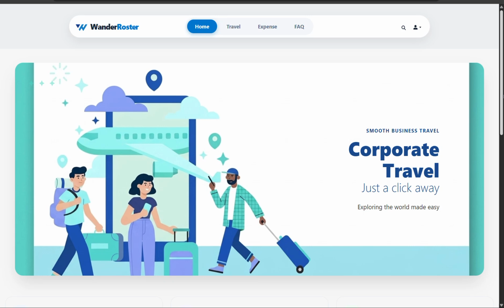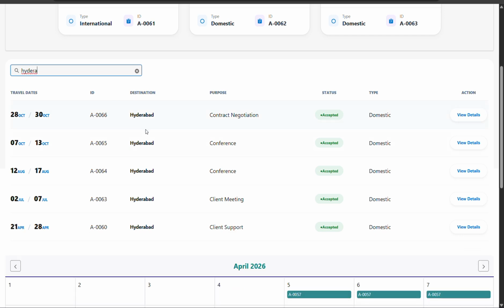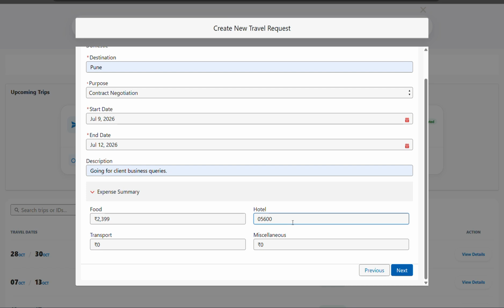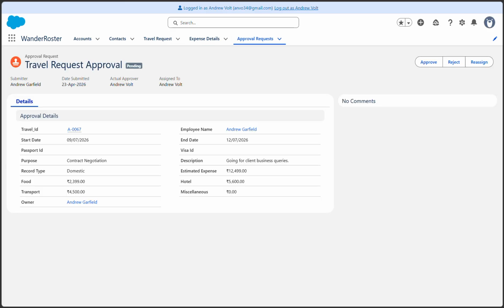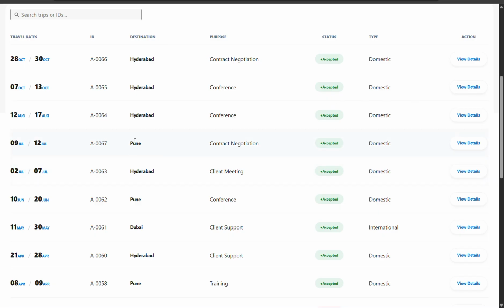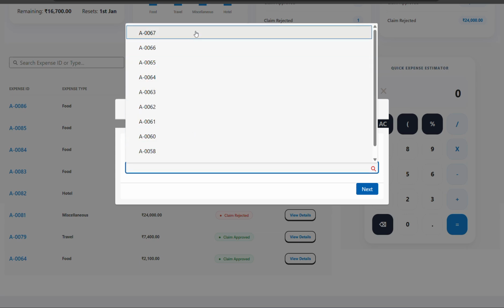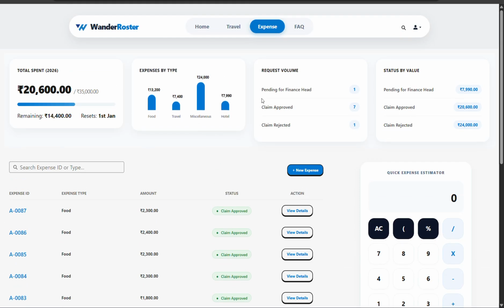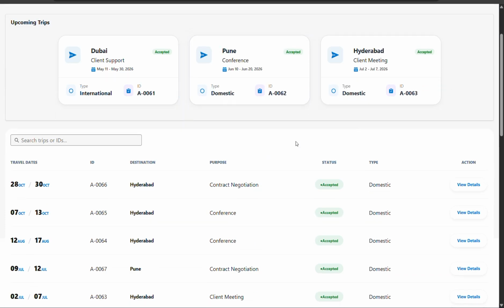Hackathon: WanderRoster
Kali, CFO of upquotient.com has asked you the enterprising Salesforce administrator to develop an App which simplifies and accelerates all the expense and travel needs of its employees. This essentially replaces the existing inefficient spreadsheet based processes. The organization was without a centralized system or a standardized procedure, which led to a lack of capability to diligently act-on and efficiently track expense and travel needs of its employees across the company. Your assignment is to design and develop a Salesforce application, "WanderRoster" that addresses these.